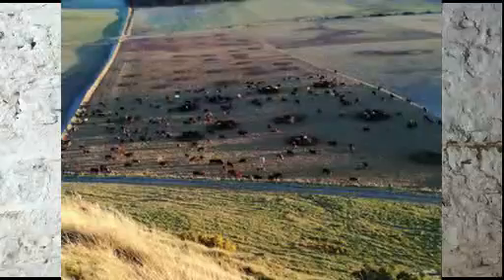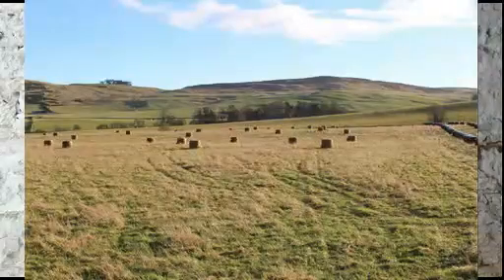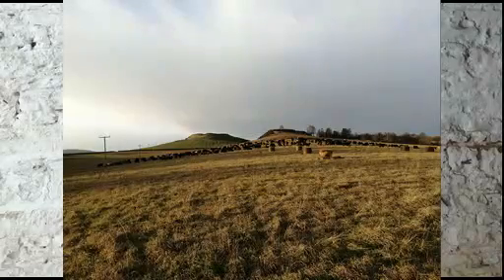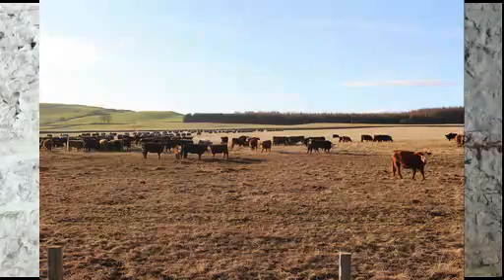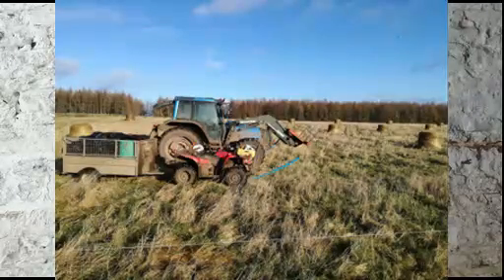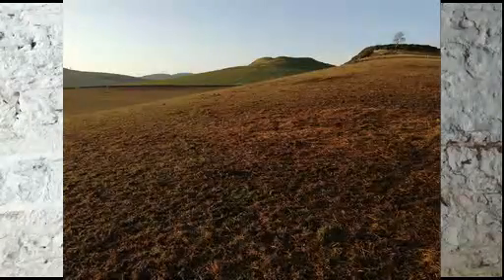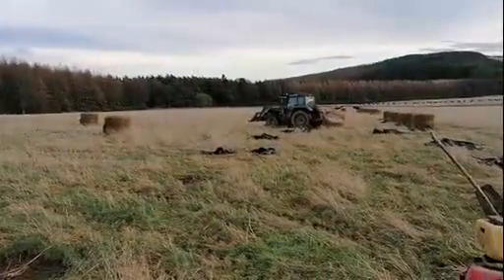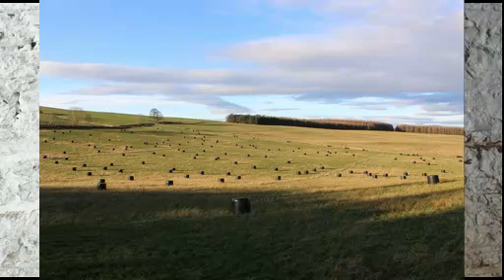Mob Grazing: making and using silage for the herd to eat in winter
Farmers report that a mob grazing system leads to better soil health, healthier cattle, and lower costs

As part of our farmer-led Mob Grazing Scotland video series, Robert and Andrew Brewster introduce us to mob grazing their cattle at Easter Denoon Farm in Angus. Their farm has been organic since 1990, mob grazing since 2012 and pasture cropping since autumn 2018. In this video they explain how they make and use silage.